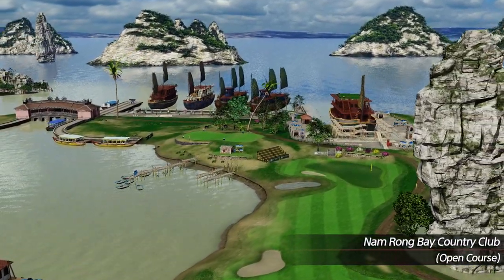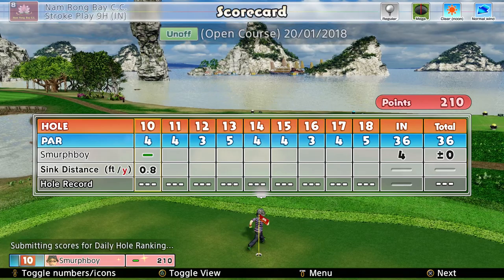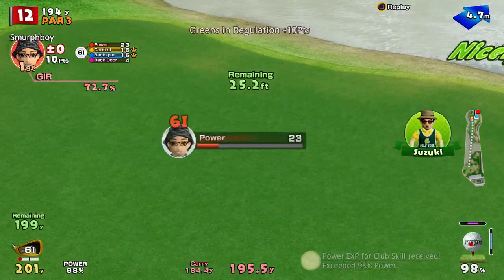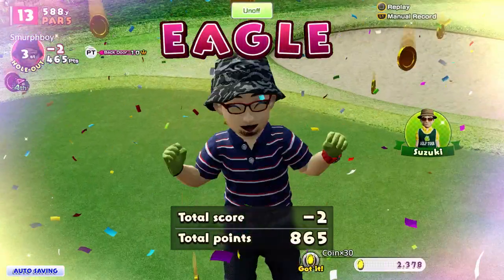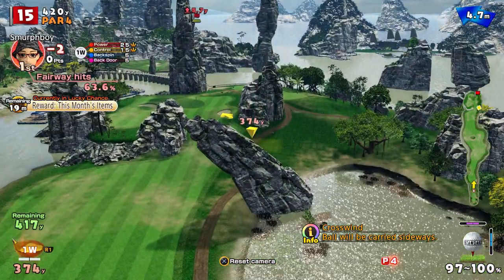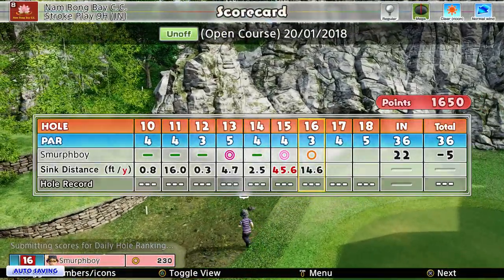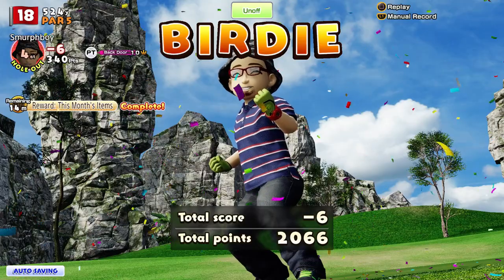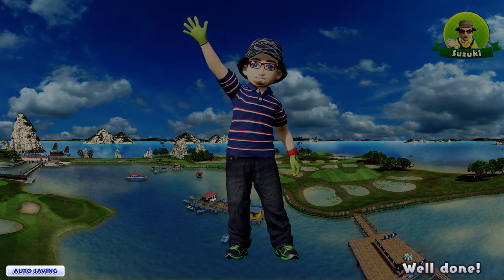DLC Guide 2 - Nam Rong CC (IN) with custom clubs - Everybody's Golf (2017) PS4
Everybody's Golf action on PS4. Looking at Nam Rong Country Club, the first DLC course available in Everybody's Golf. But this time with a Lvl 21 custom club!